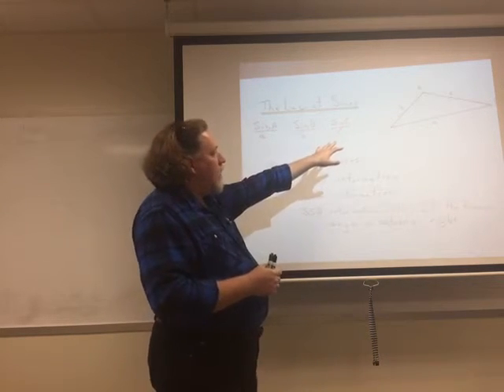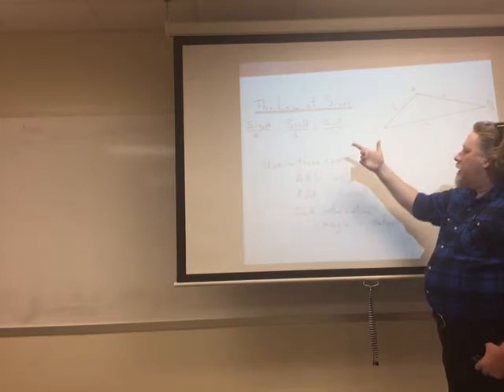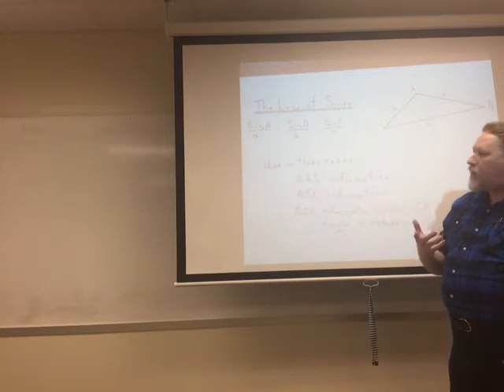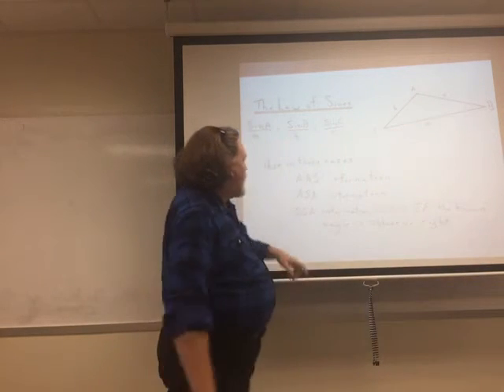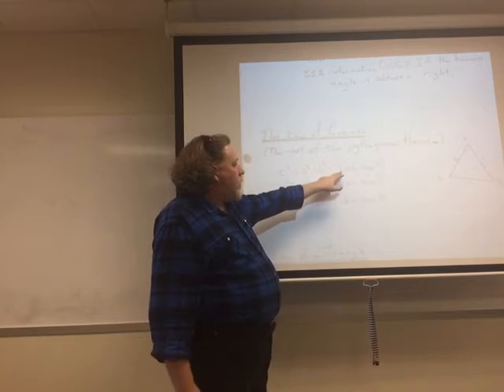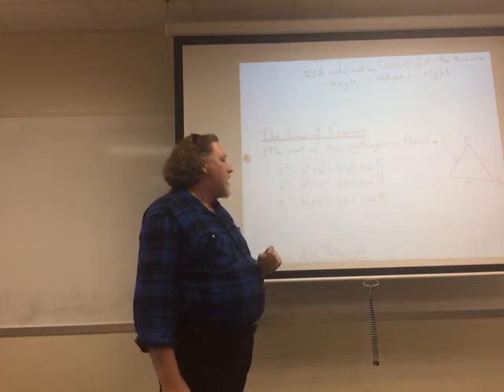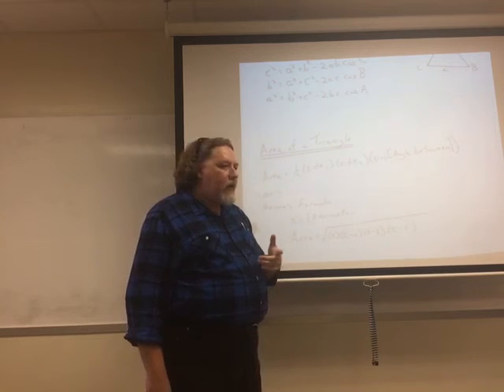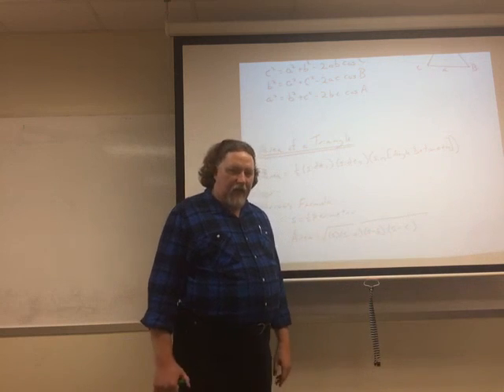Overview: Law of Sines and Law of Cosines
Introduction to the Law of Sines
Introduction to the Law of Cosines
Introduction to two new Area formulas